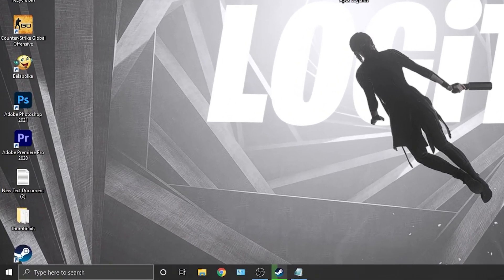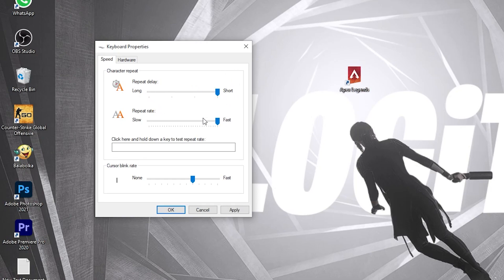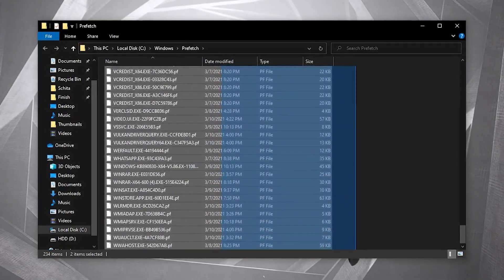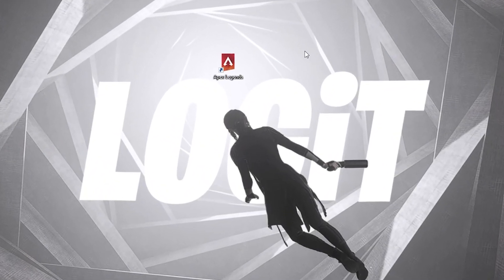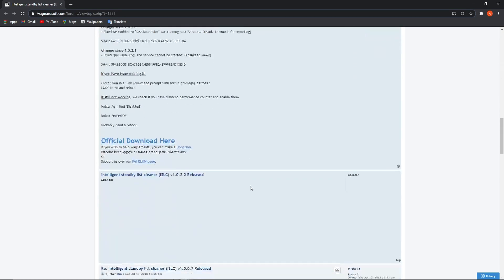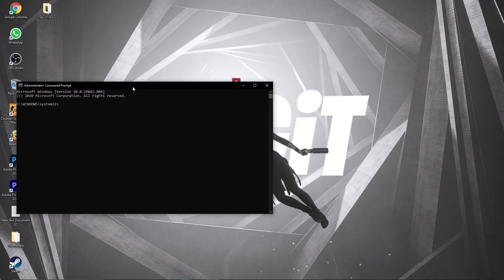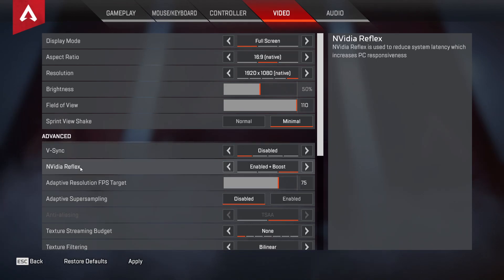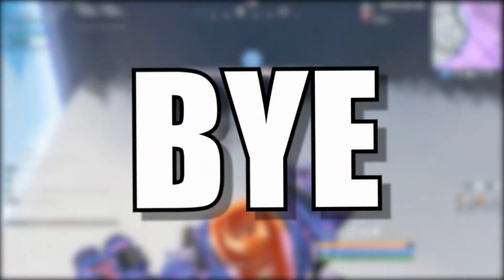APEX LEGENDS Low End PC | Lag & Stutter Fix | Ultimate APEX LEGENDS Boost Guide 2021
LAUNCH OPTIONS:
+fps_max 0 -high -nojoy -dxlevel 95 -forcenovsync +exec autoexec